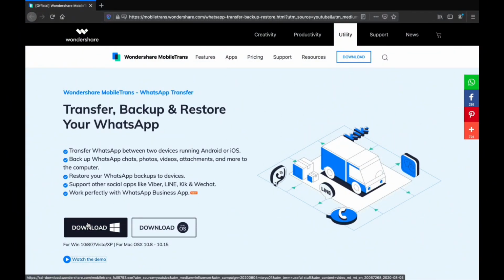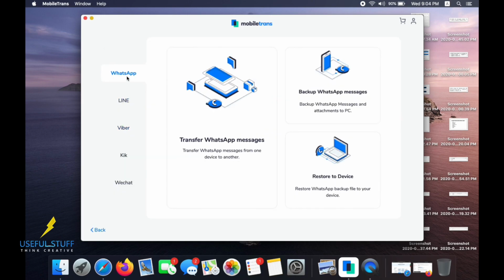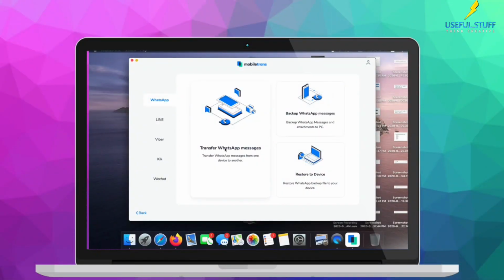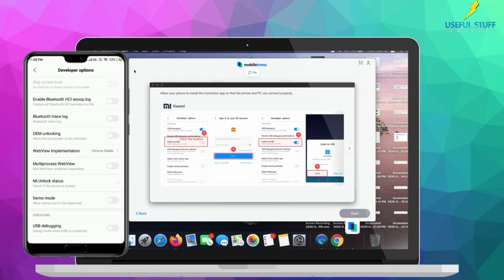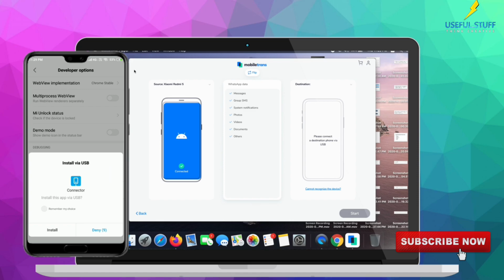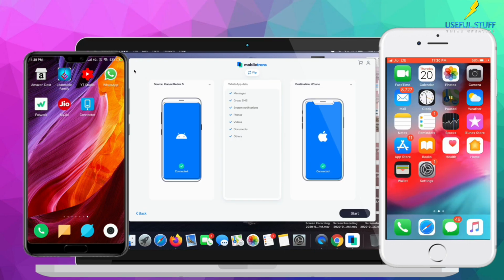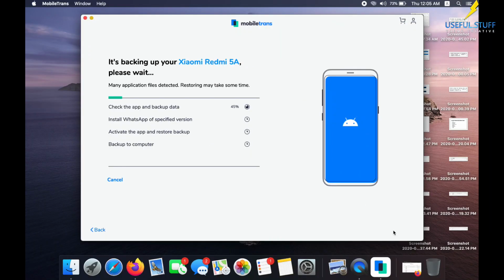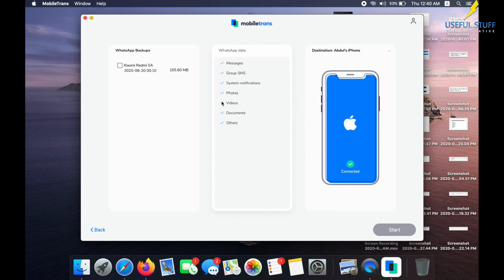Wondershare MobileTrans- QUICK START Whatsapp message Transfer!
Transfer Whatsapp messages from android to iPhone or iPhone to Android, Backup, Restore Whatsapp chats data and much more.
How to transfer WhatsApp from Android to iPhone? Download the tool to know about the most effective solutions.